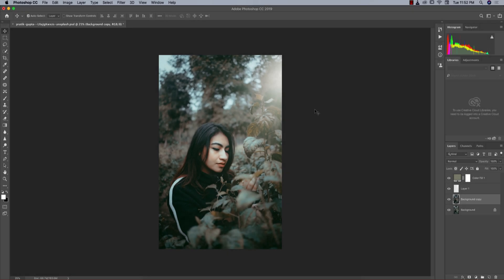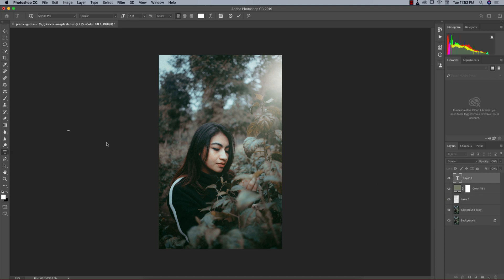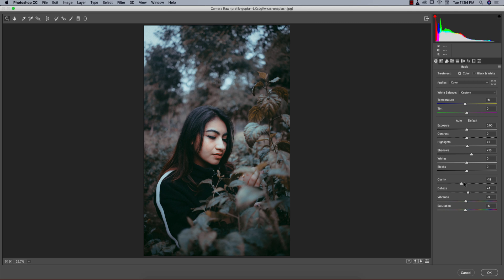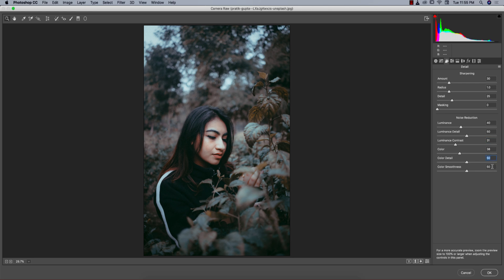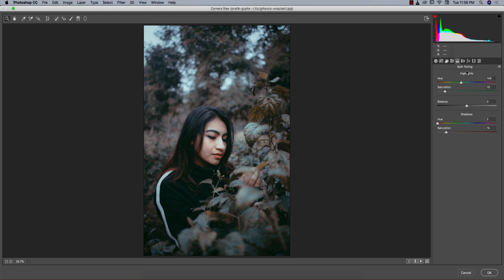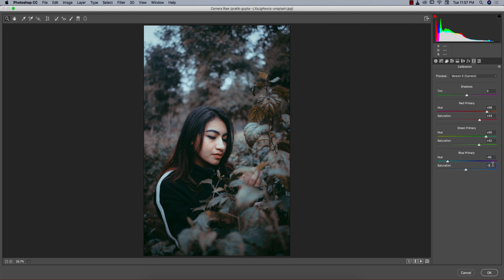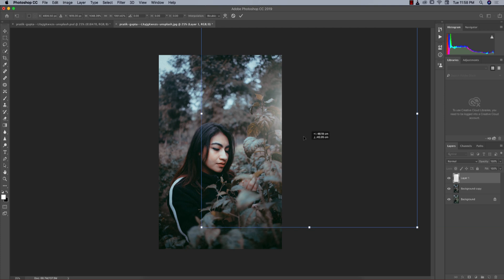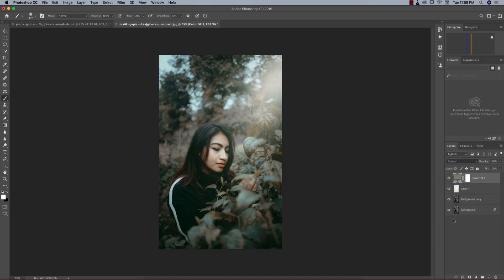Photoshop outdoor photo editing tutorial 2019 (Urban Photography)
Photoshop tutorials

Photoshop tutorial

Photoshop training

Photoshop

Learn Photoshop

Photoshop Effects

effects

photography

graphic design

CS6

CC

CS5

PSD